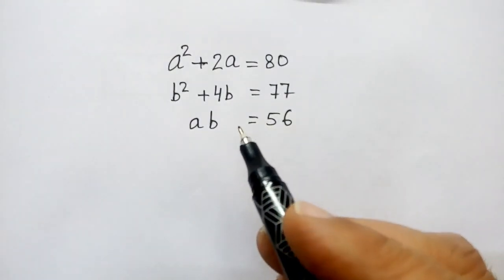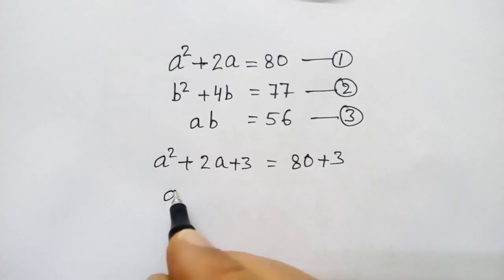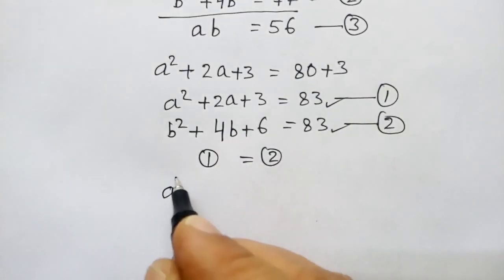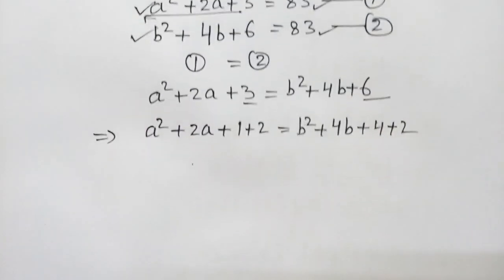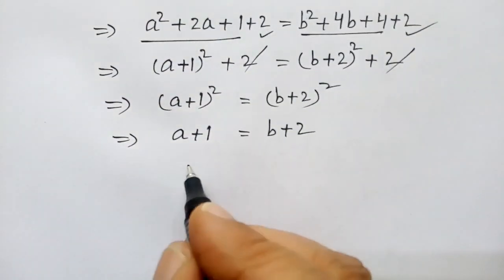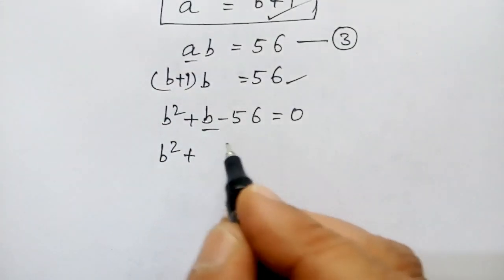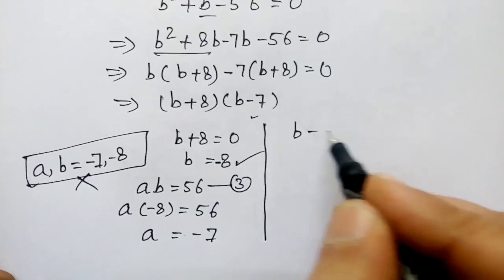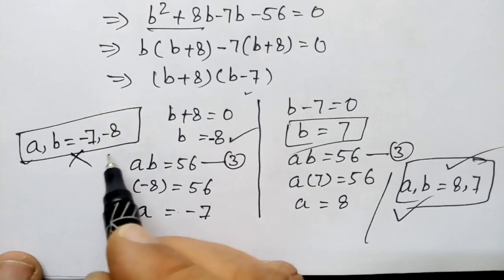How to find value of a and b ?